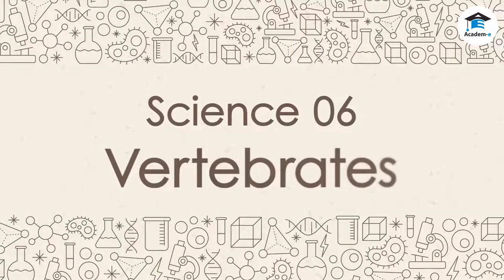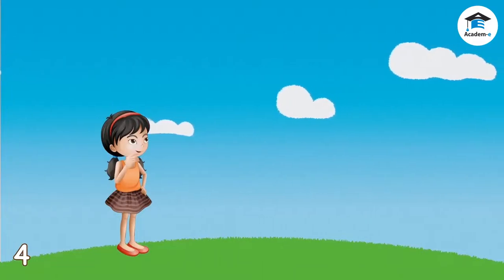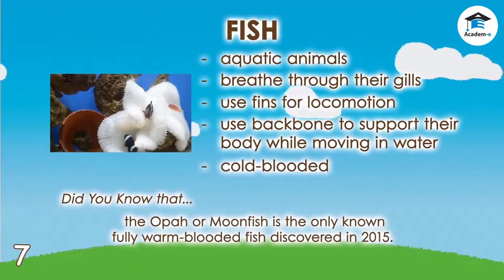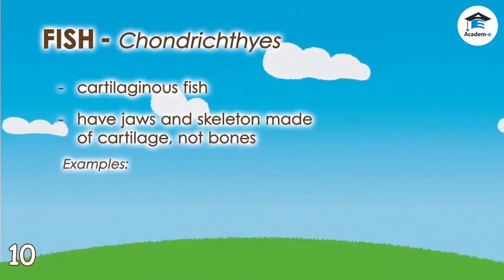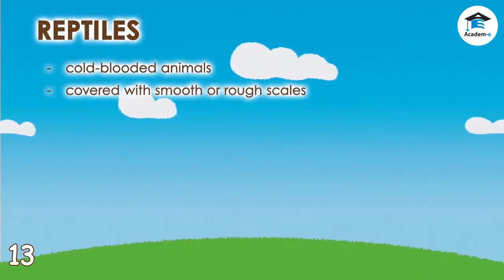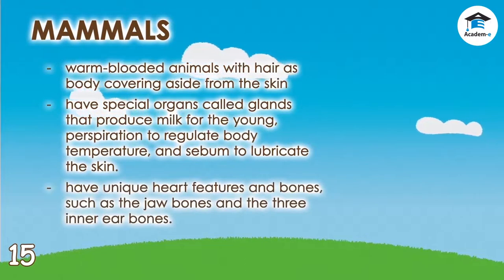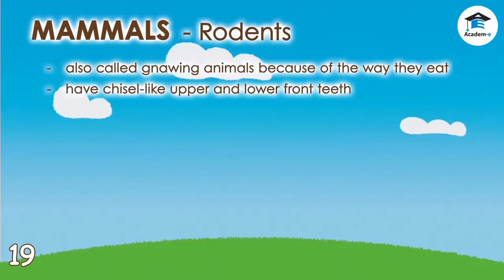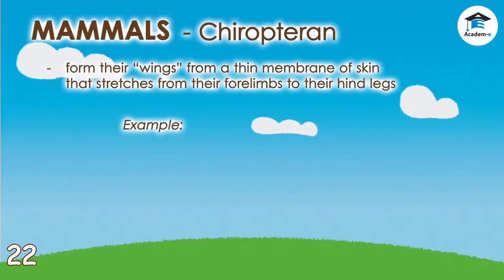SCIENCE06L09: Vertebrates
 Determine and distinguish characteristics of vertebrates
 Name different groups of vertebrates
 Classify animals that belong to each group of vertebrates